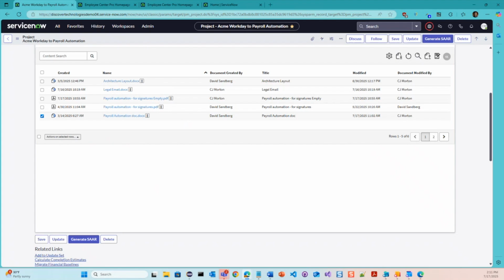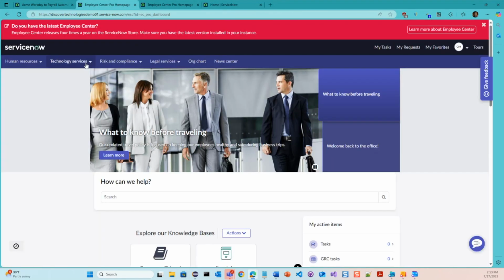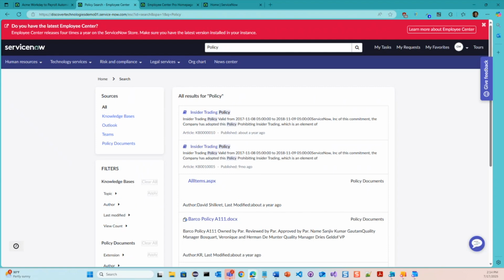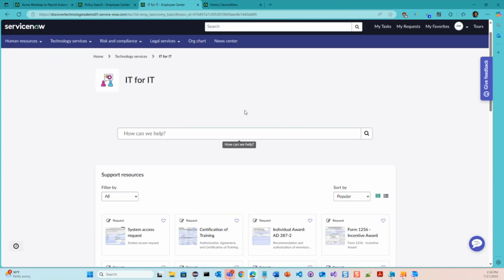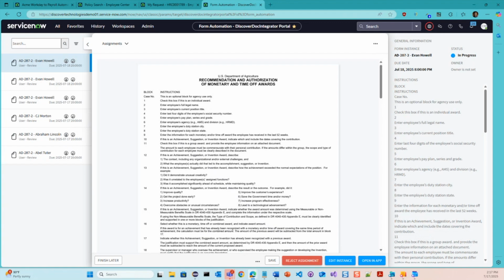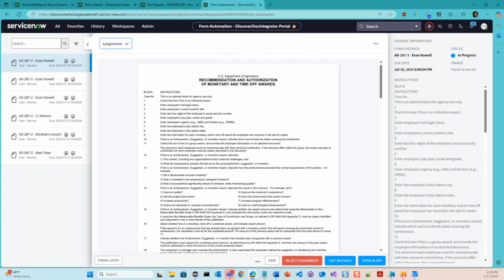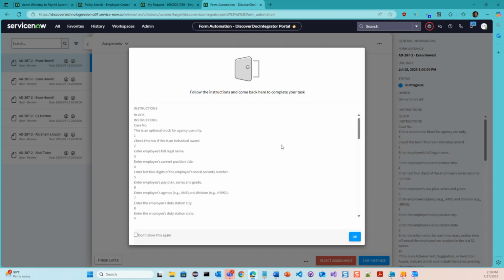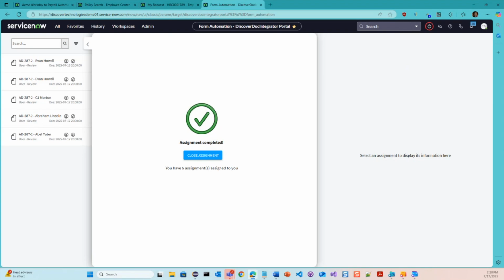DocIntegrator Demo - Part 2: Streamline Signature Approval Workflows in ServiceNow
Eliminate your expensive signature approval software solutions and services and bring signature approvals into ServiceNow. Easily store files in SharePoint and use any tool to apply your digital or electronic signature. This feature is also compatible with CAC/PIV cards for ensuring secure digital and electronic signatures for specific users.